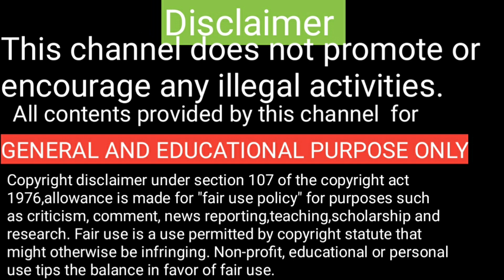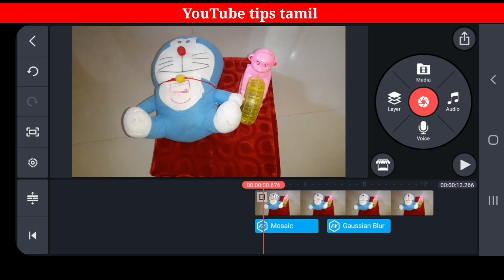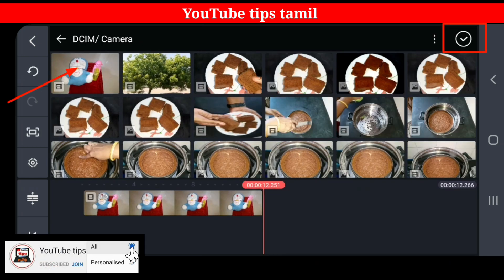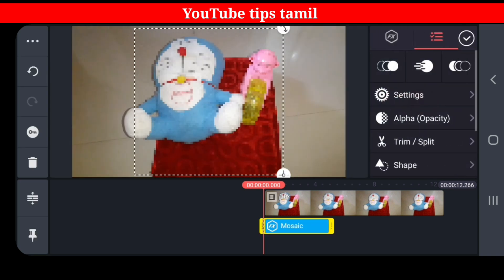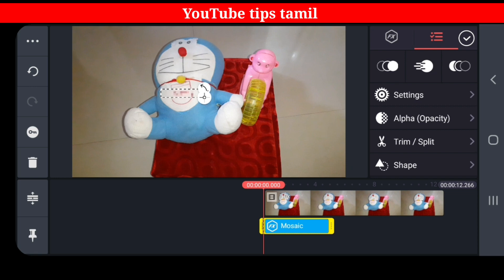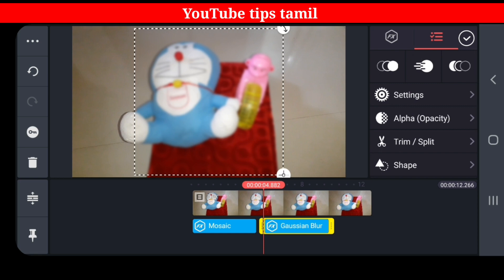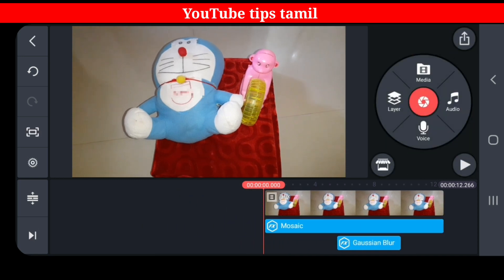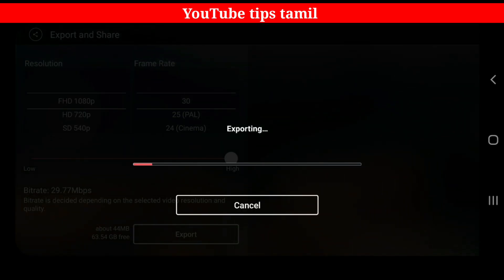How to blur any objects face or private details in your video using kinemaster app in tamil /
Hiw to blur any objects face ir private details  in your video using kinemaster app. Video editing tutorials tamil
Thank you Kinemaster app team